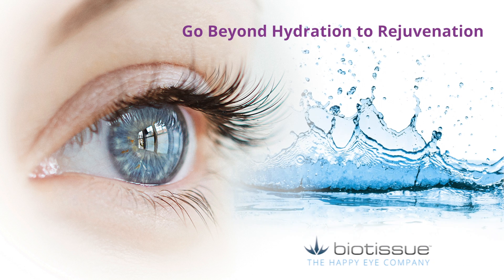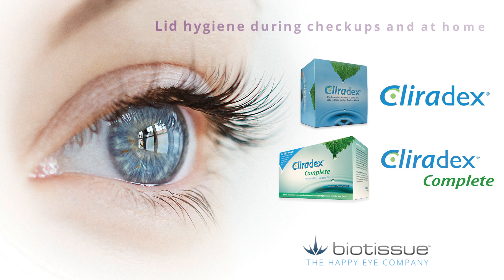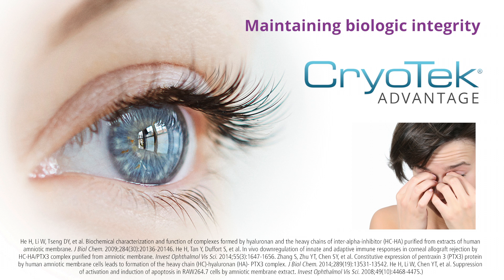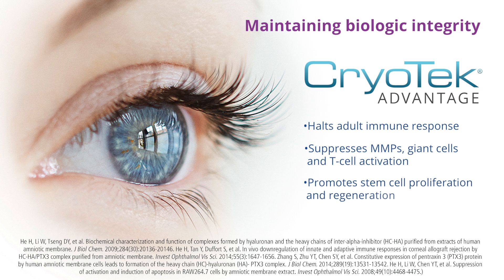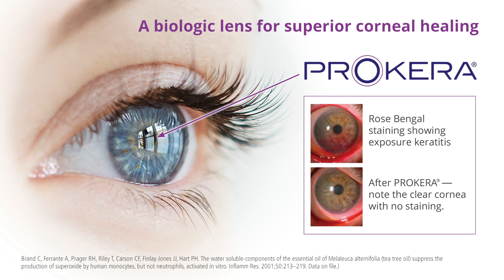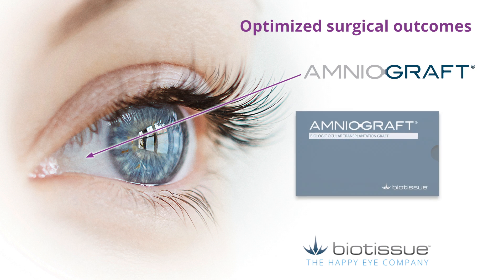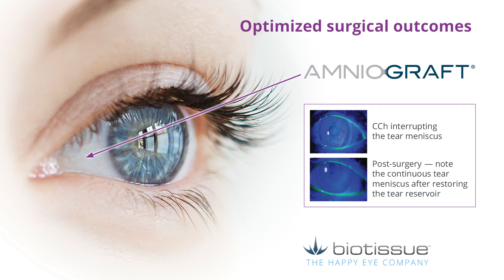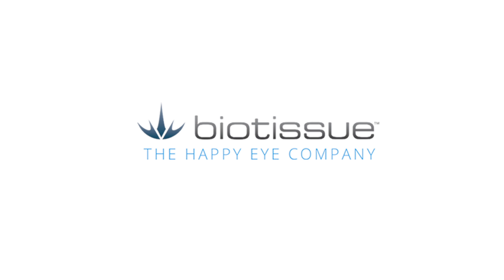Biotissue, Inc - Dry Eye and Amniotic Membrane Products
Bio-Tissue, Inc is revolutionizing eye care with products such as natural Tea-Tree based Cliradex, and Cliradex Complete. CryoTek Advantage - maintains biologic integrity, amniotic membrane. Prokera - superior corneal healing, amniotic membrane. AmnioGraft - Optimized surgical outcomes.